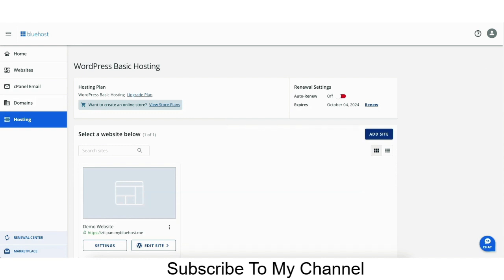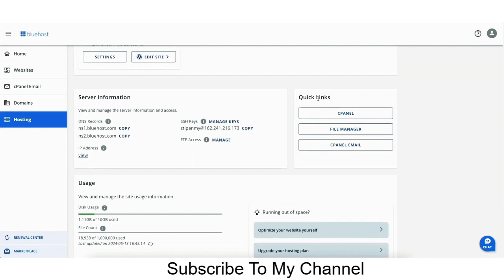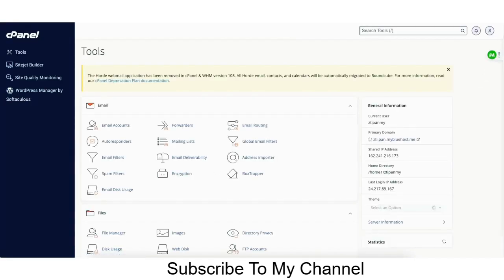How to Quickly and Easily Access Bluehost cPanel 🔥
Here's a simple guide to accessing cPanel in your Bluehost account:

1. Log in to Bluehost. On the left-hand menu, click on "Hosting."
2. If you have multiple hosting plans with Bluehost, select "Manage" next to the plan you want to access. If you only have one, you can skip this step.
3. Scroll down to the "Quick Links" section and click on "cPanel." This will take you directly to your cPanel page.

Alternatively:
1. Click "Settings" under your website.
2. Go to the "Advanced" tab in the top menu.
3. Scroll down to find "cPanel" and click the "Manage" button. This will also take you to the cPanel page for your account.

And that’s it! You've successfully accessed your Bluehost cPanel.